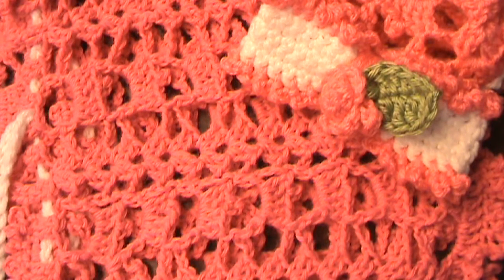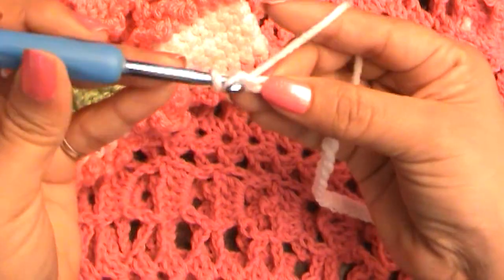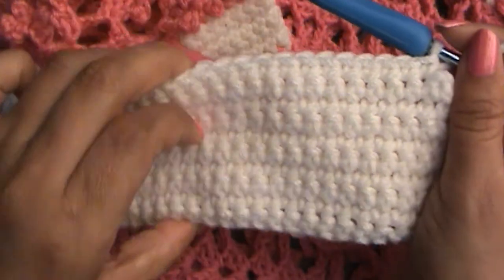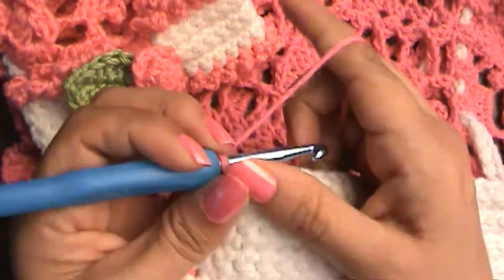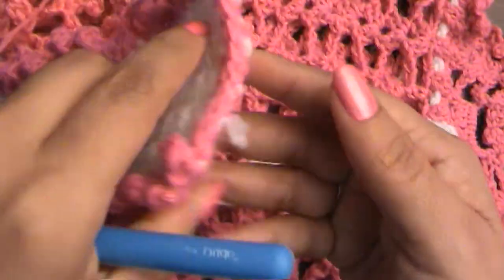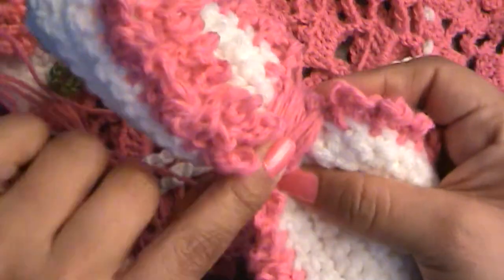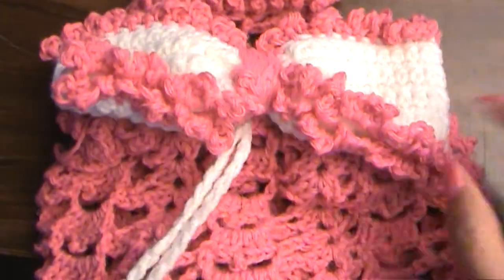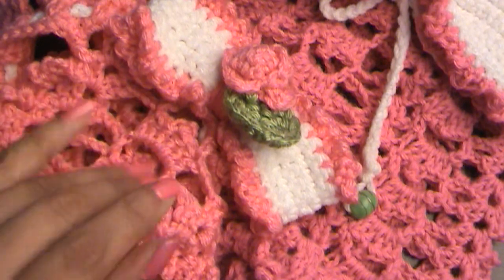(Left Hand) How To Crochet An Adorable Pretty Ruffly Bow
All My Left Hand Crochet Friends Join Me As I Crochet This Adorable Ruffly Bow With You...Here At "Made With Love By Glama...Where Everything Is Always Made & Taught By Me With Love!" Okay...Let's Get Started!"

ref=si_shop

My "Ladies Crochet Show & Tell Happy Hour"
etShowAndTellHappyHour/

QhXZVd1ozfg

bf-7s3ZuRA